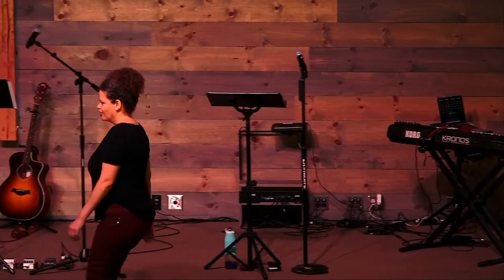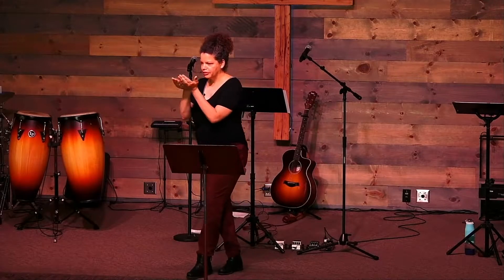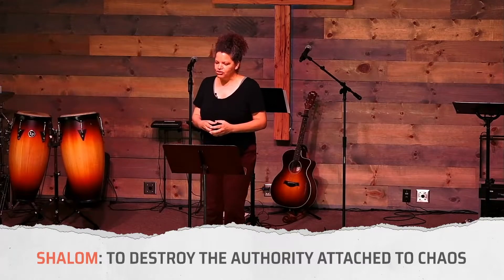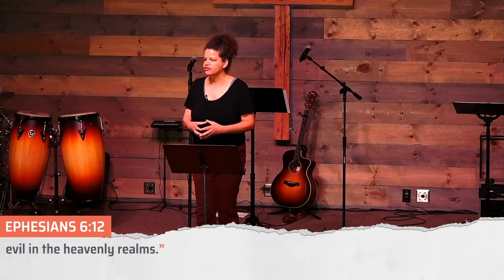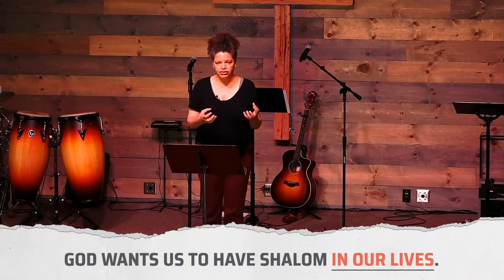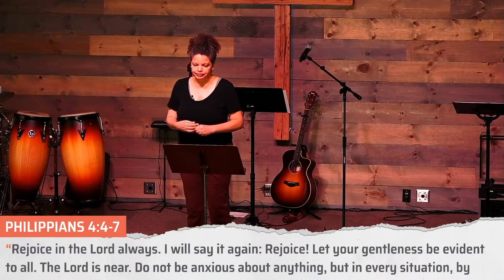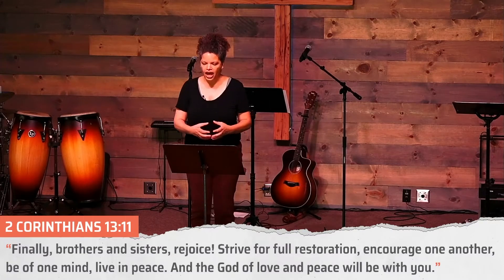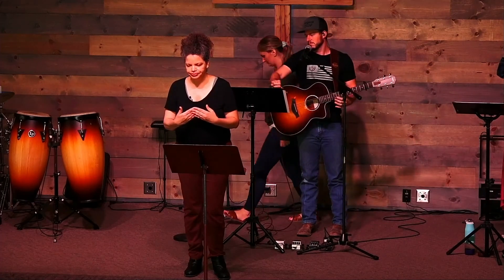Shalom // Tiffany Lynch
GIVE: Option 1: text the amount you want to give to 843-21
           Option 3: mail to 750 Erbes Road Thousand Oaks, CA 91362